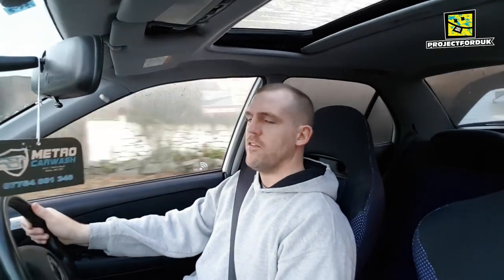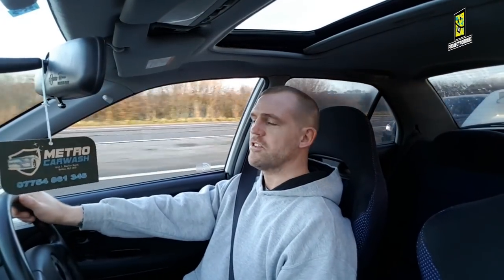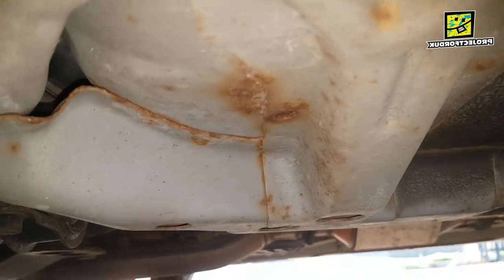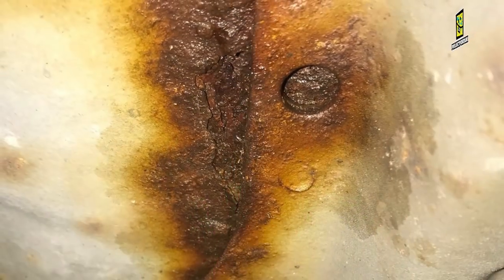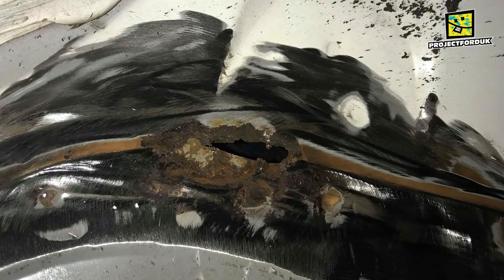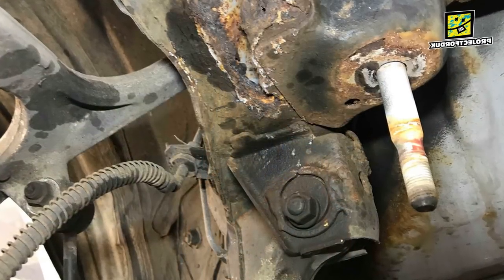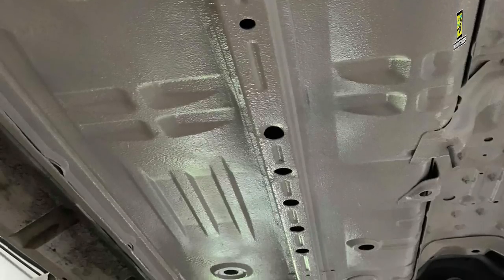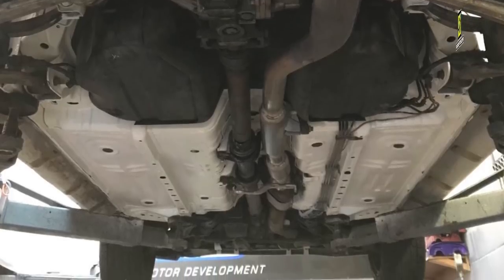Part 12 - Painting Underneath The Evo 6 Bright White - JDM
Nothing is every straight forward. The car went in for a simple job underneath that turned into a big one. Happy it is all now done and sorted. The Evo has now been fully restored underneath and been undersealed white.

Be careful when buying Evo's people as I was lucky to catch all this early.

A massive thanks to AMD Ltd in Wigan yet again.

for more images and write ups on the car.

Protecting under an Evo 6 - Undersealing an Evo 6 - Welding An Evo 6